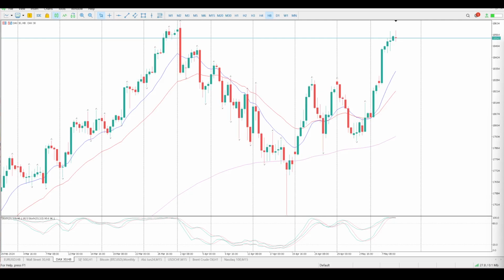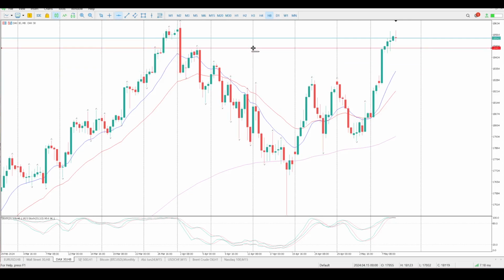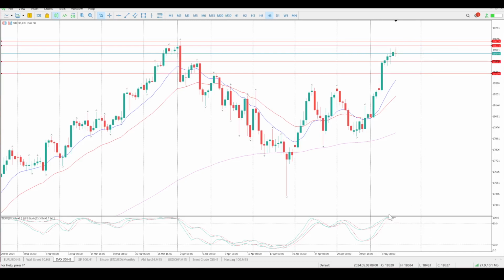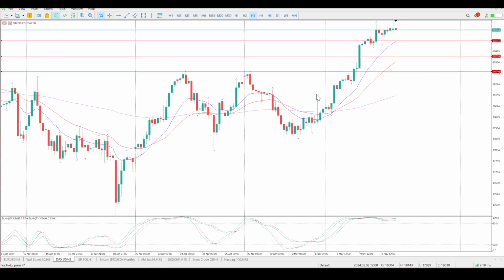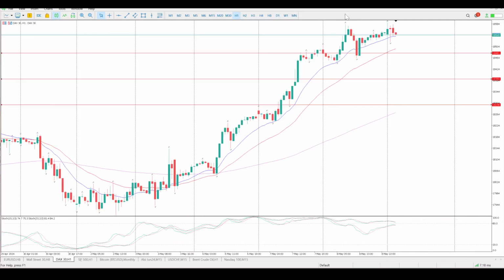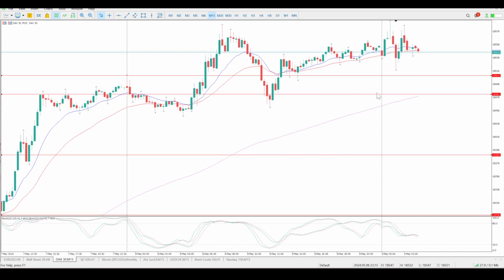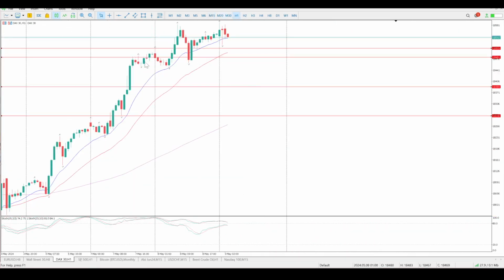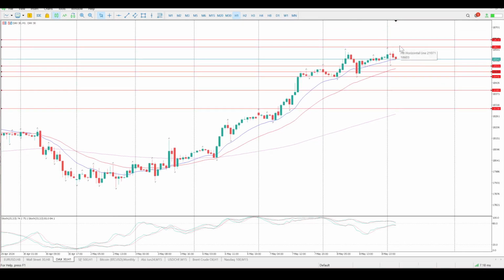DAX Futures Trading: Today’s Top Strategies for Profit - 9 May, 2024